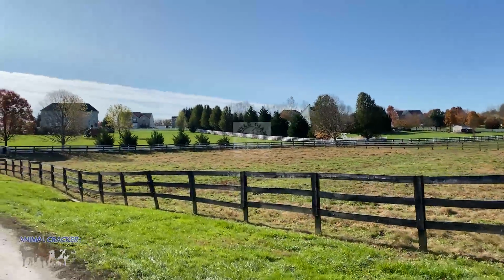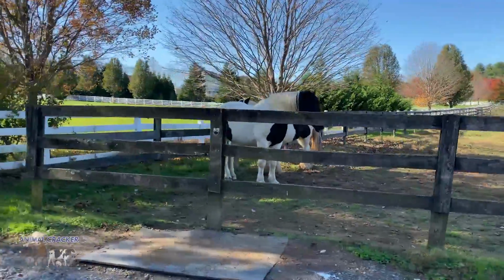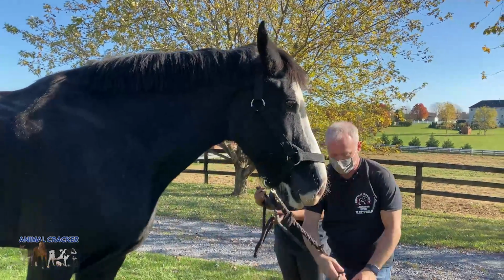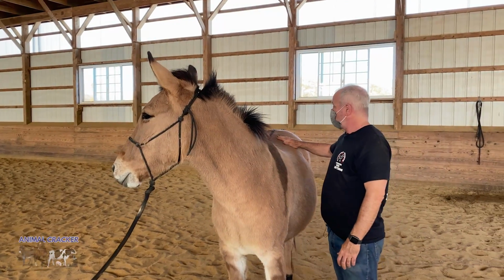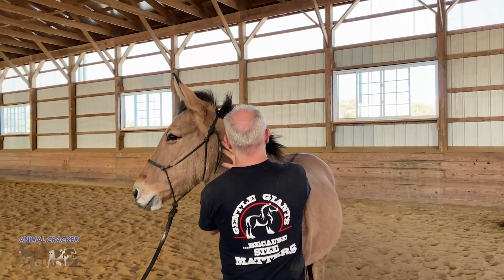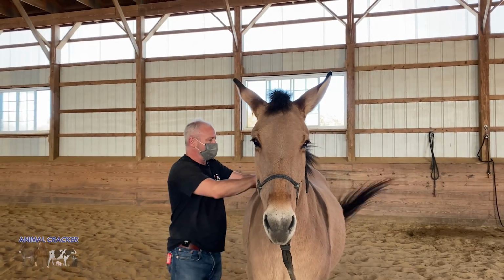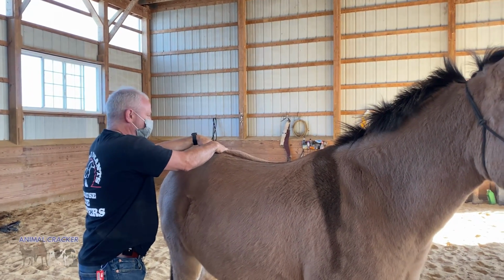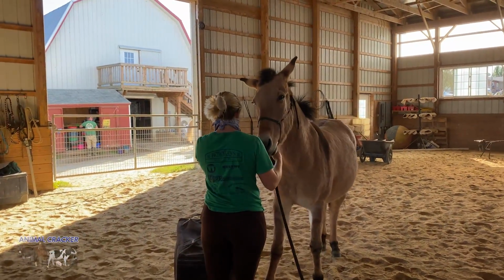RESCUE MULE ~ Anxious and Stressed ~ learns to RELAX and TRUST again!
Honey Badger, a 6 year old Rescue Mule, arrived at Gentle Giants Draft Horse Rescue very timid and afraid of anyone getting near her. Neglect, abuse and broken trust with her original owners, made her anxious around people and other animals alike.

At Gentle Giants "Honey Badger" got the love that she always needed, and slowly warmed up. She is still a little jumpy but allowed Dr. Doug to give her a full chiropractic animal adjustment session.The love and support all then rescue animals get at Gentle Giants Draft Horse Rescue is phenomenal. The Founders, and staff of volunteers work endlessly to help each animal in need, re-acclimate to normalcy and a world of love!

Gentle Giants Draft Horse Rescue was formed to facilitate the rescue of Draft and Draft Cross horses from slaughter, abuse, and neglect.

The Primary Function of the Rescue
GGDHR promotes the benefits and uses of Draft horses of all breeds as trail mounts, schooling mounts, and competition mounts. We educate the public through the use of brochures, pamphlets, and public presentations on the topics of: horse slaughter and cruelty, the responsibilities of horse ownership, the over-population and over-breeding of horses, and how over-breeding contributes to the horse slaughter industry. Learn more about our educational outreach here.

Slaughter is a highly profitable market and most of the public is unaware that the buyers for the slaughterhouses frequent public auctions to purchase their horses. We attend the same public auctions, choose the Draft horses we feel are the most viable candidates for rescue, and then outbid the meat buyer.

We transport the horses to our facility, where the horses are quarantined for a minimum of 21 days for illness. During that time, we begin to evaluate each individual horse and learn its personality and training level on the ground and under saddle. We ride the horses under many different circumstances, and evaluate for what level of rider the horse would best be suited. During this time, the horse also receives any necessary veterinary care, farrier care, dental care, and training.

When the horses have completed their quarantine, they are available to be placed into adoptive homes under a strict contract. The horses are advertised on our website and on the internet to help find suitable adoptive homes. Each horse is evaluated with its prospective adopter, and if we feel the horse and rider are a suitable match for one another, then the adopter may apply to adopt that horse. At that time, GGDHR would perform a background and reference check, and may at times also conduct home visits, if deemed necessary.

GGDHR is primarily funded by adoption fees, private donations, and sponsorships which facilitate the rescue of future draft horses from slaughter.

Creating a compassionate, harmonious, and sustainable world for all animals through rescue, relationships, advocacy, and education.

 Gentle Friends is a sanctuary for all animals, and we want to change your relationship with the animals in your life.  Whether it is animals farmed for production, or your neighborhood crows, we want to change the way you see the animals in our shared world.

Gentle Friends makes it possible for everyone to experience knowing farm animals and appreciating our diverse and amazing wildlife.  Our mobile program is available to visit your school or group.  Understanding and experiencing the animals who share our world should be accessible to all.